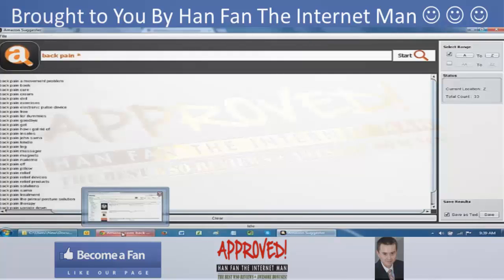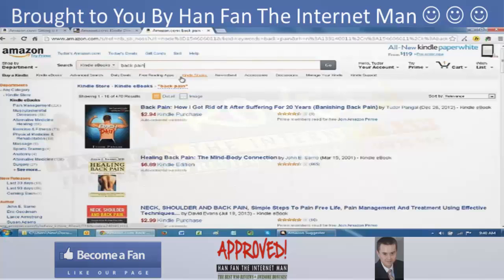Kindle Buddy - Han Fan's EXCLUSIVE Interview With Tudor Pangal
Kindle Buddy Bonus and Kindle Buddy Review. Check out my Kindle Buddy and discover how Kindle Buddy can help you setting up your kindle book for success.

Kindle Buddy

Kindle Buddy is a program tool that:

-- helps you stop guessing your book title and sub-title.
-- allows choosing from dozens or even hundreds of keywords people are actually searching for.
-- allows to have your books show up on amazon's first page for a multitude of keywords.

Title: I wanna my Kindle Buddy Bonus [youtube]

Thanks for checking out this Kindle Buddy

Contest Blitz Play List